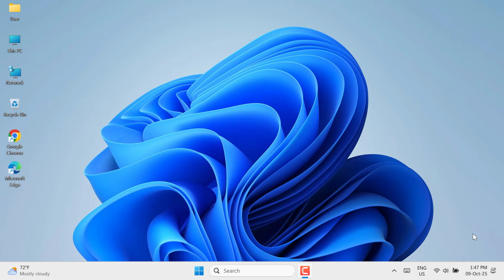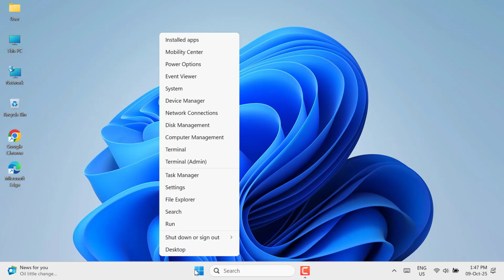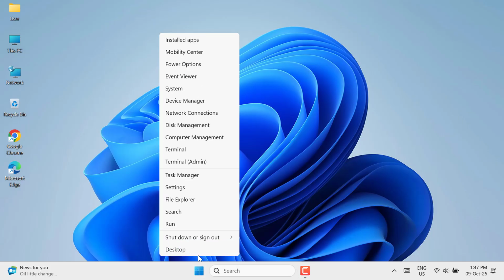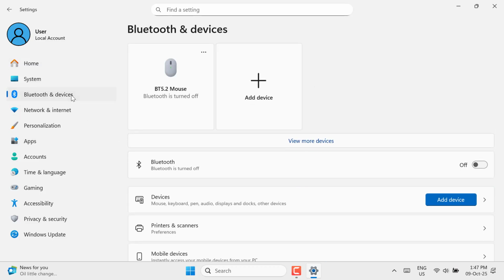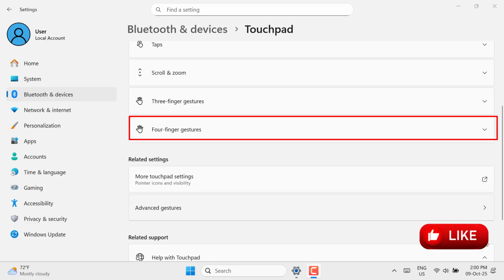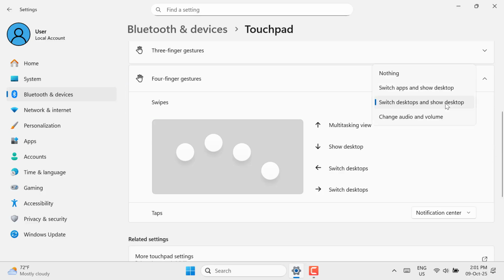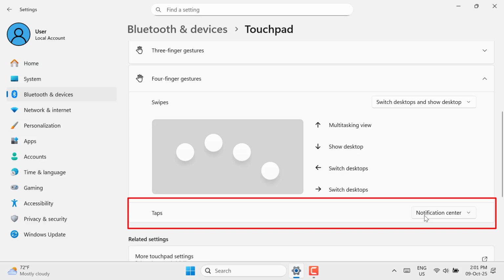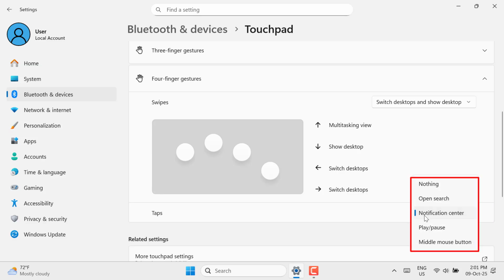How to Change Four Finger Gestures on Windows 11 Touchpad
Customize your Windows 11 touchpad four-finger gestures easily and improve your productivity. 🖱️

Learn how to switch apps, show desktop, adjust volume, and more with simple touchpad settings. 🎛️

Explore both swipe and tap gestures to make navigation faster and more efficient on your PC. ⚡

Unlock hidden features in Windows 11 and make multitasking smoother than ever before. 🖥️

Enhance your workflow with personalized touchpad controls for everyday tasks. 🛠️

Windows 11, touchpad gestures, four-finger swipe, touchpad customization, PC productivity